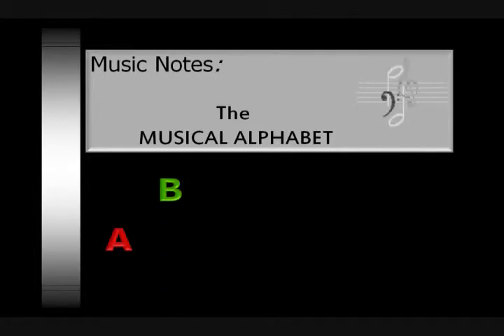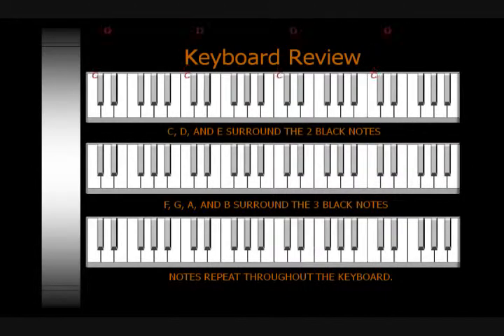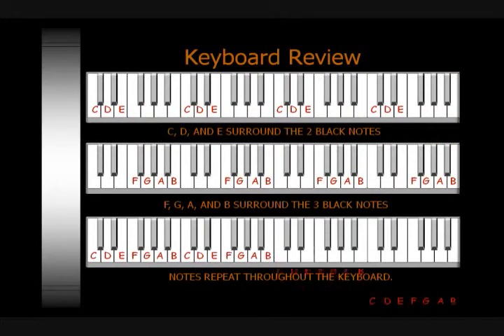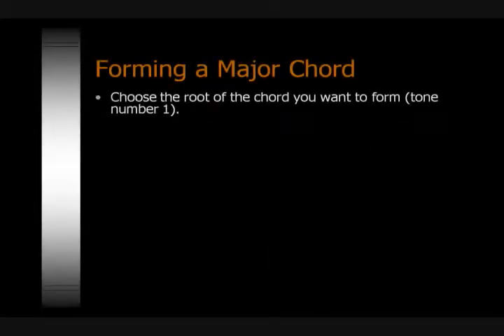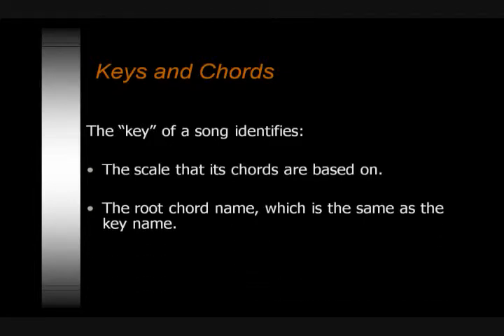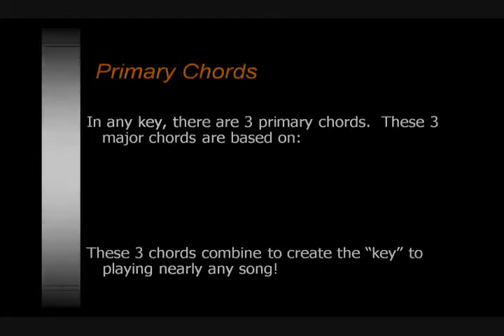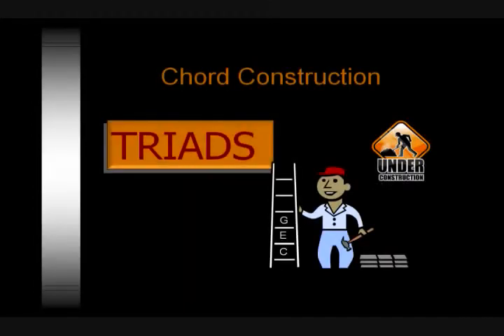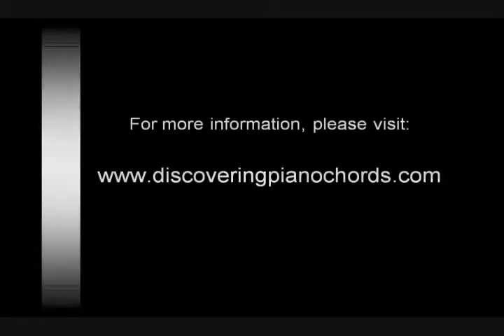DPC Demo.avi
Demo with excerpts from new course, "Discovering Piano Chords" and website address.